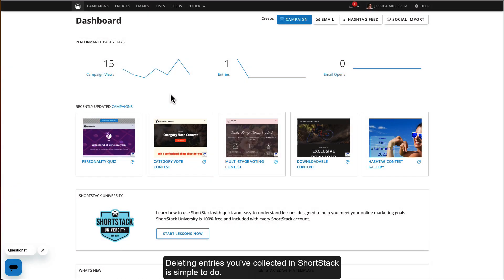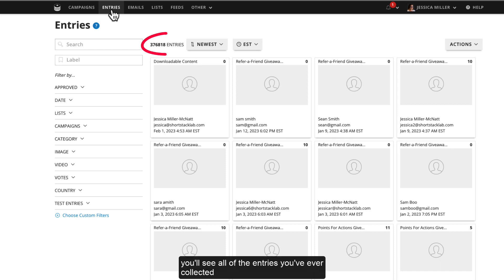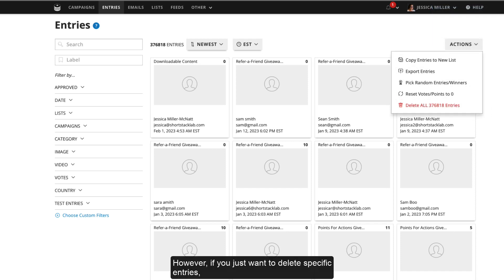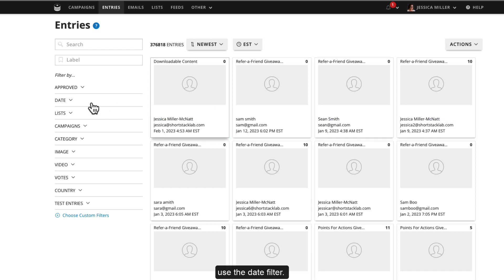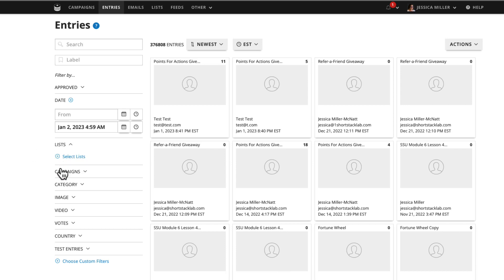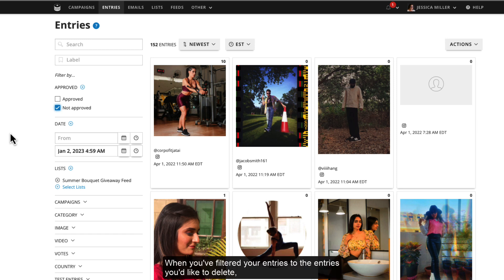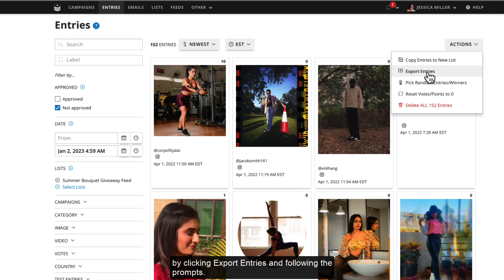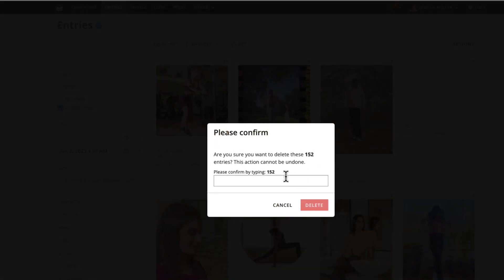How to Delete Entries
- Deleting entries from your ShortStack account is simple to do. Learn how in this short video.